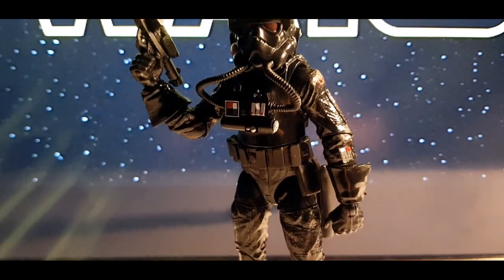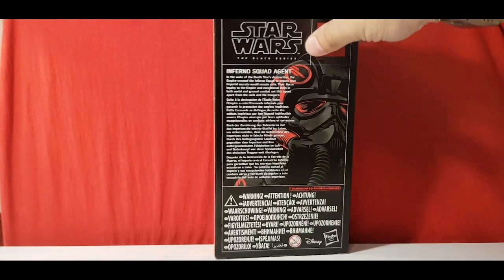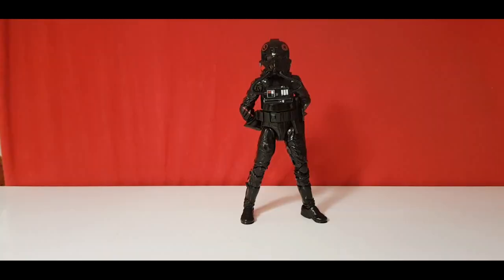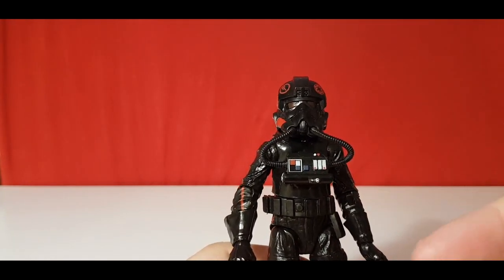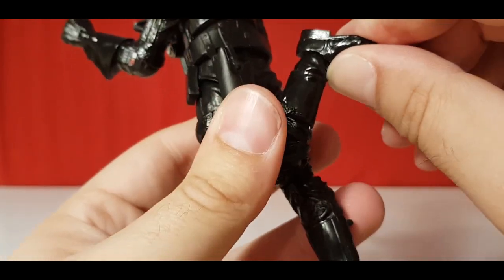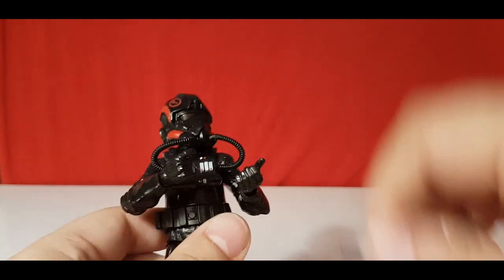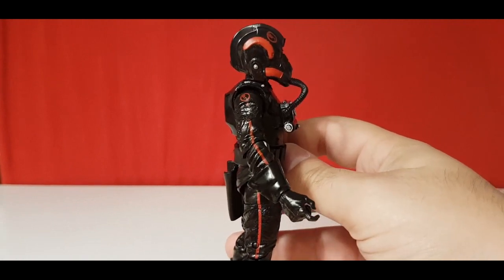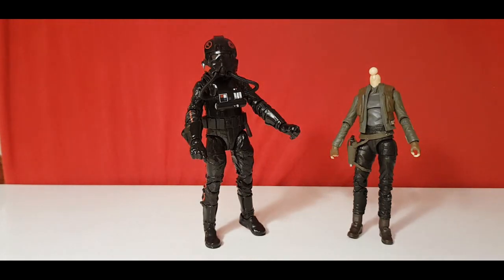Star Wars Black Series Inferno Squad Agent Review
Hello

Today we look at the Infer squad agent the best of the best in the empires army, flying and ground combat you cant run!

Lets see if they can out live a review!

for your custom projects and help.